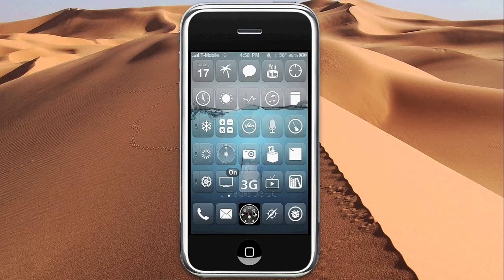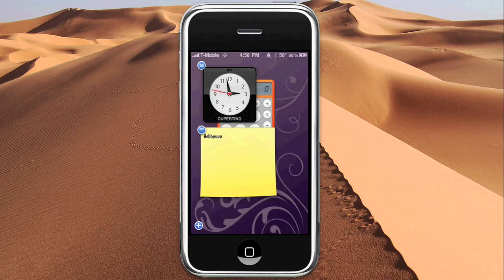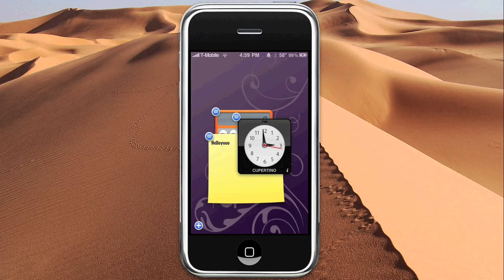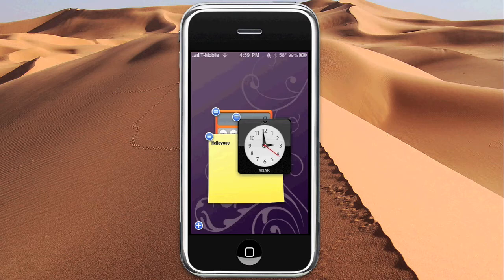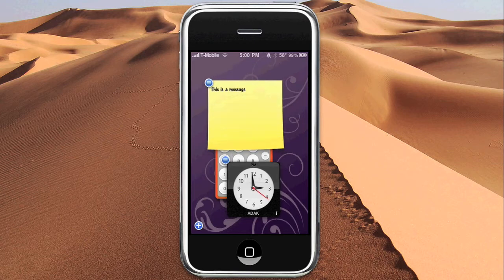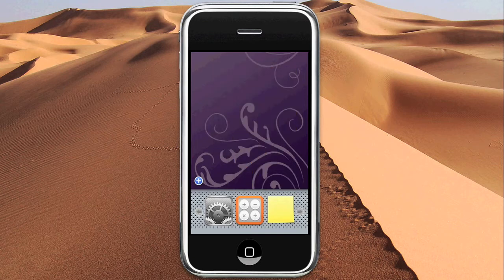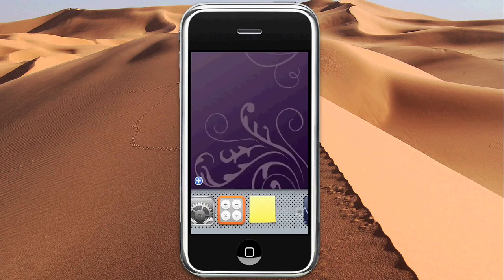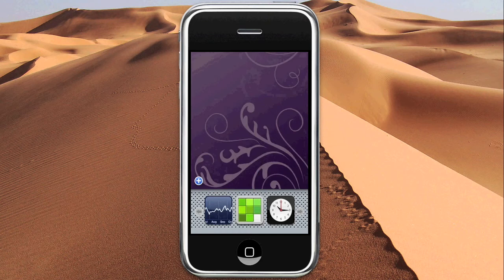Pimp My iPhone: CrazyDashboard (Mac OSX's dashboard for iPhone and iPod Touch)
Application that allows you to run Mac OSX's dashboard (HTML widgets right on your iPhone) in a convenient app. PLEASE NOTE 1.0 and kind of hard to use. Free and available via cydia's community sources. Just search it and have fun :)